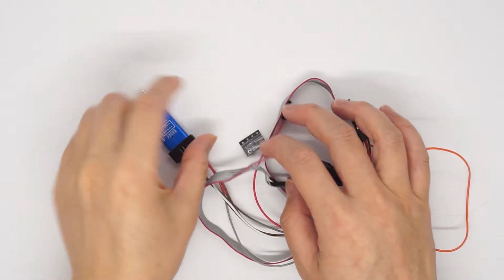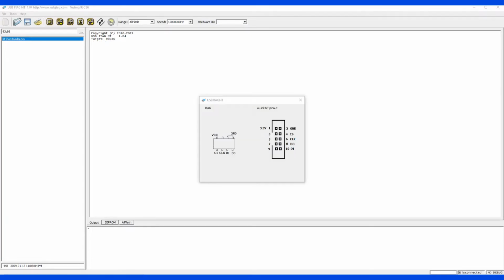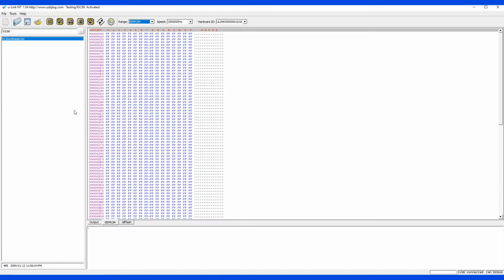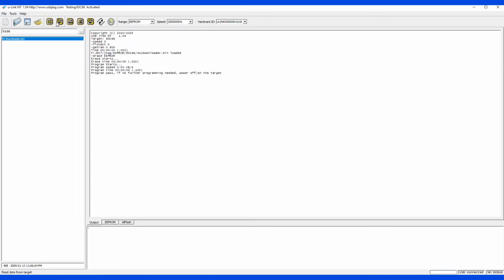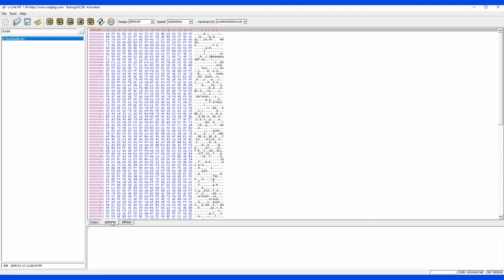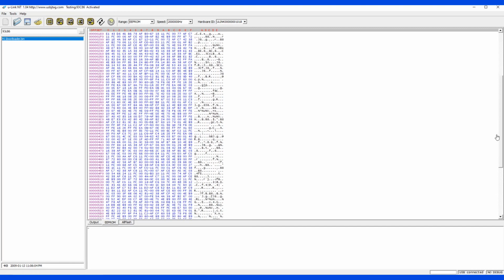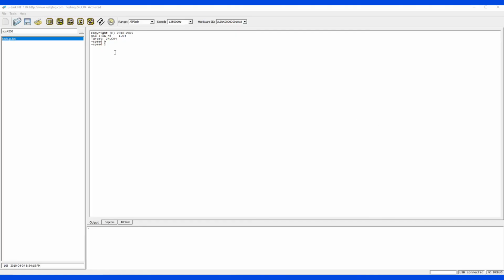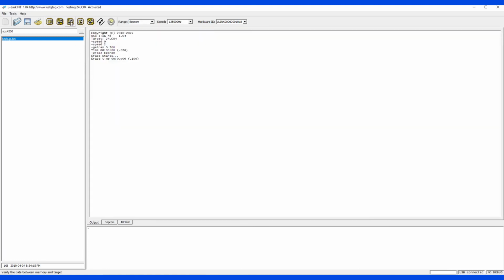u-Link NT program EEPROM.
Microwire 93C86 and 24LC04 EEPROM from Samsung Toner.